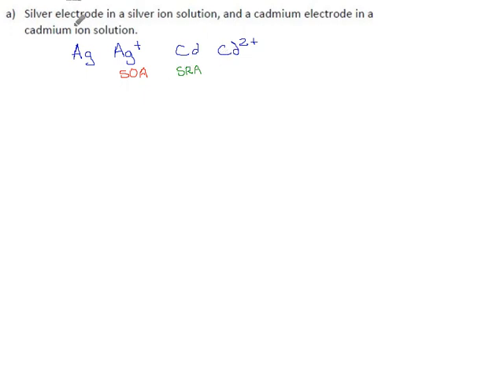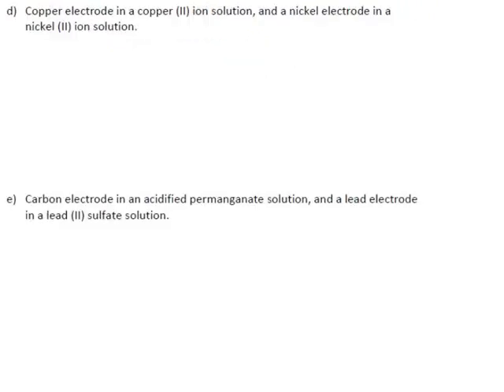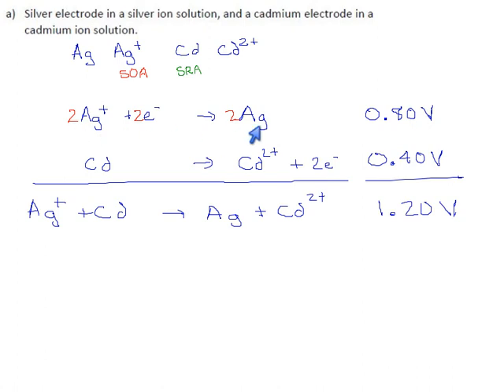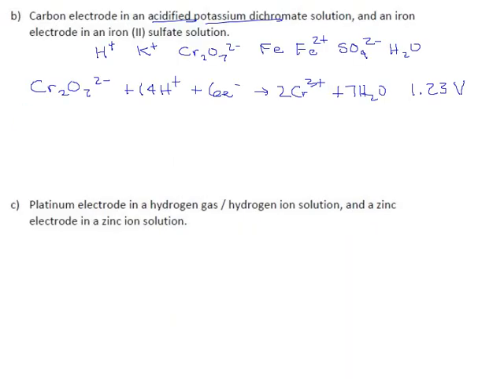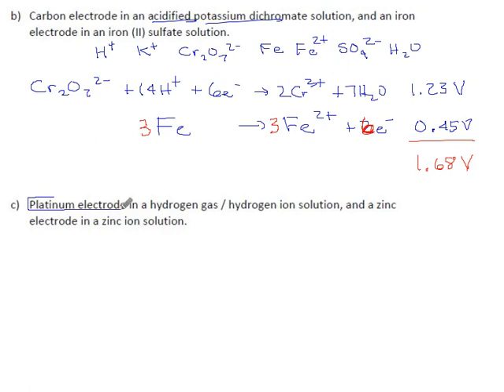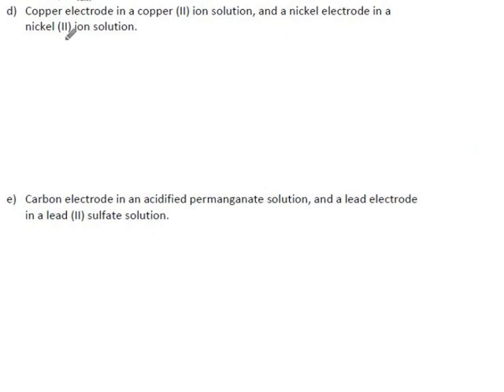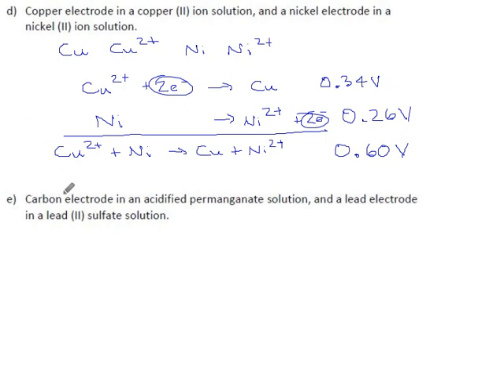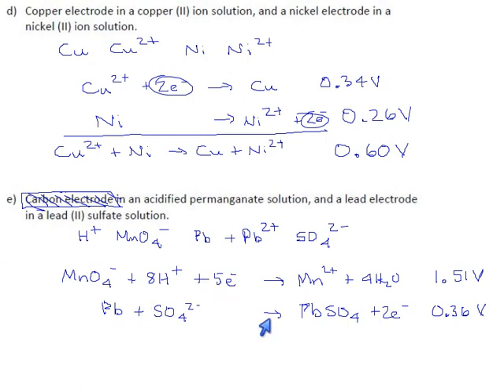Practice 2.12 Page 3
Cell potential.